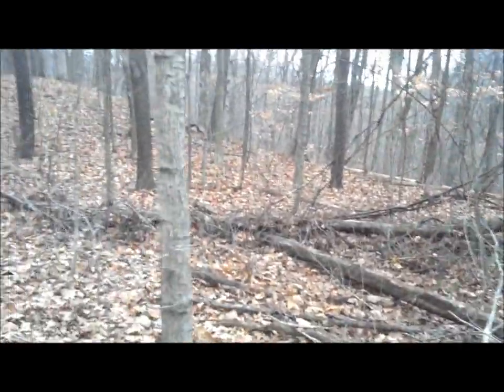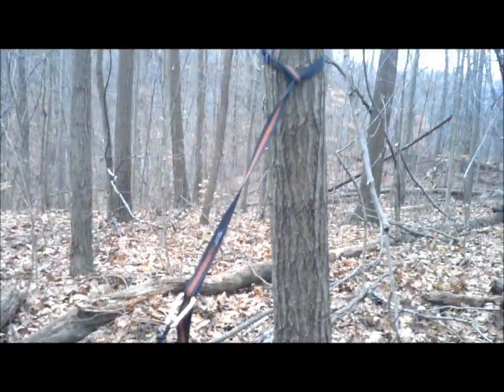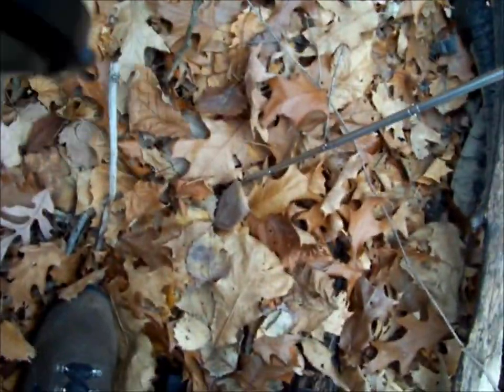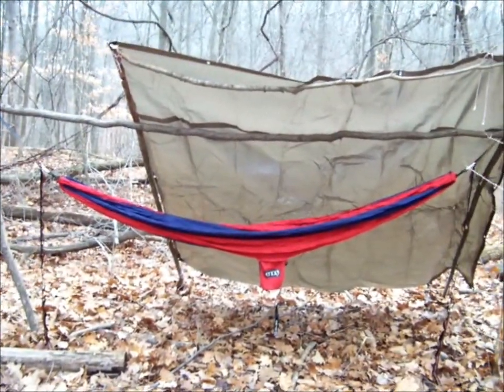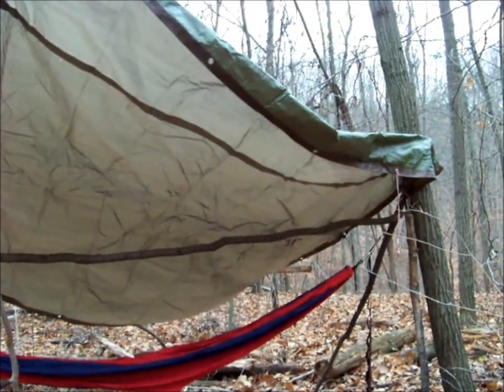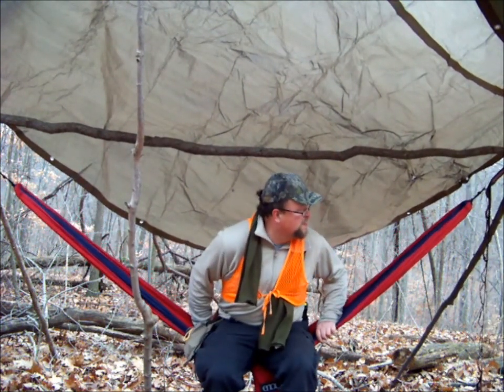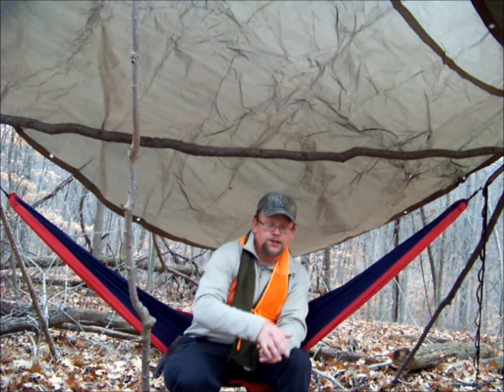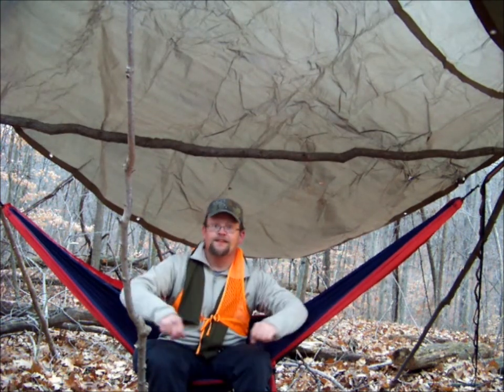Bushcraft Skills: Building a Semi-Permanent Camp on Public Land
Building a semi-permanent frame for a winter camp tarp shelter on public land in Southern MIchigan. I'll use this as a base camp for deer hunting this year and next.
The idea is to build a structure that will stand for a while, without using man made material. I was rushed on this one, so it didn't go as well as I thought it would, but it's a start. I'll improve it over time.